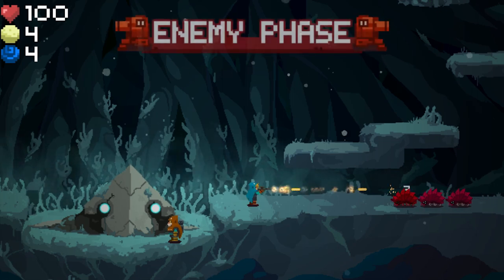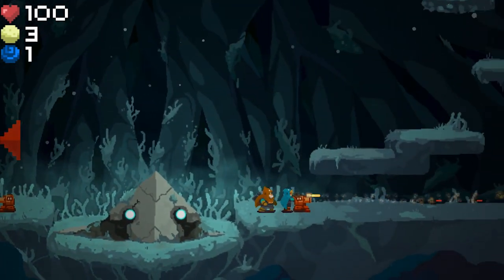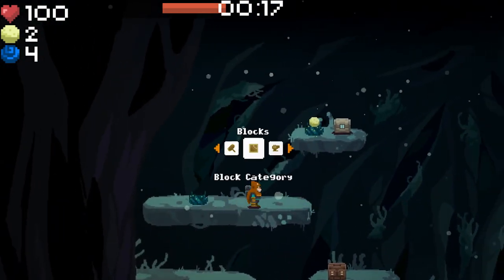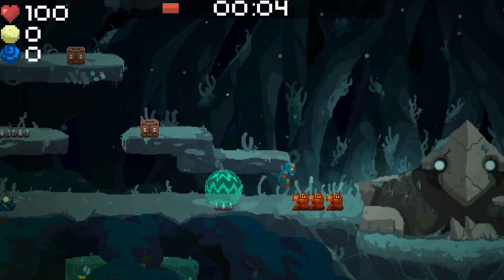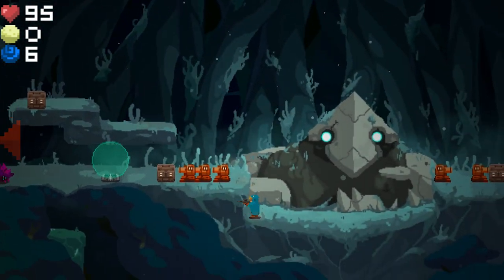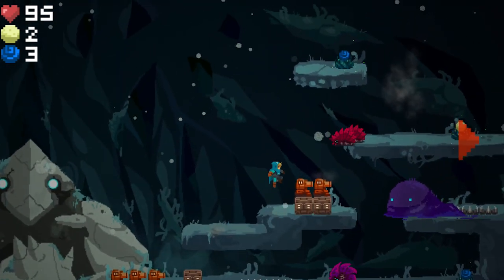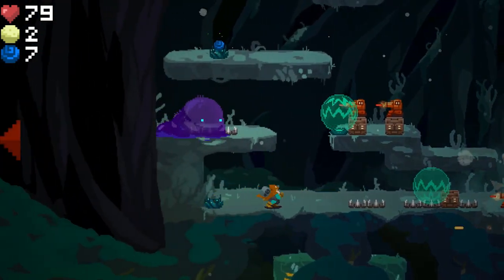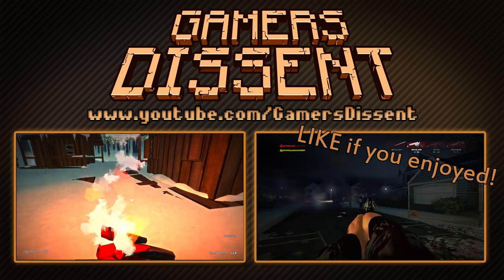Aegis Defenders - Tactical Towers!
Aegis Defenders is a tower defense platformer with some prettay pixel art! LIKE if you enjoy!